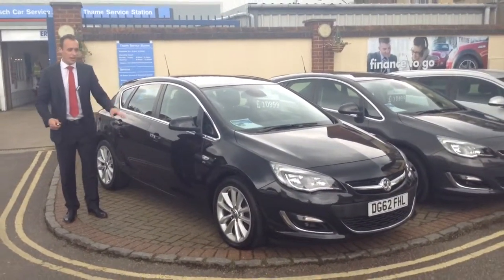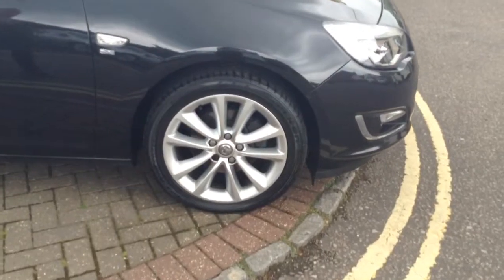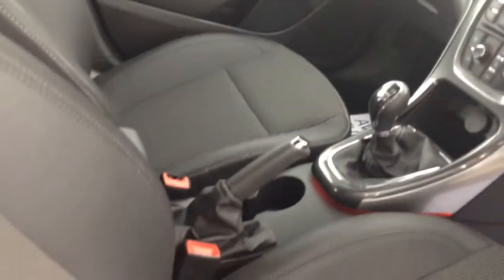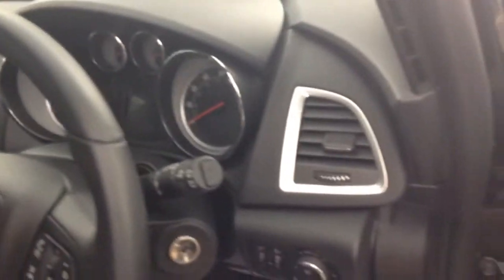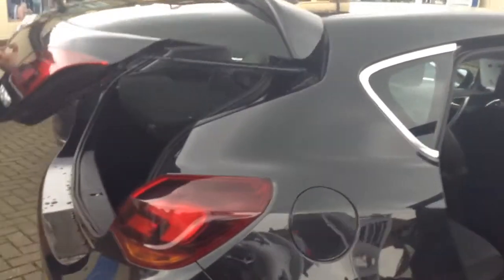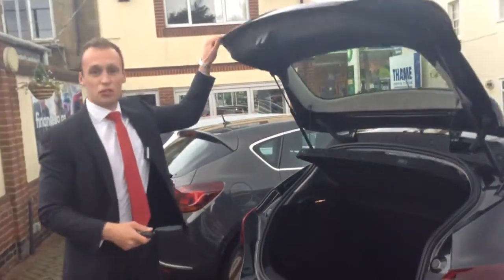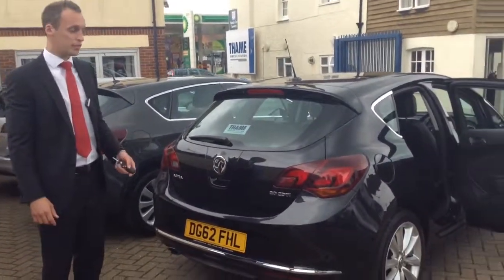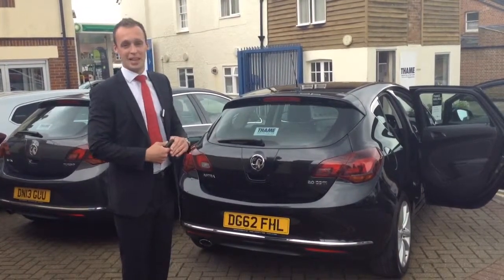20012 62 Vauxhall Astra 2.0 CDTi 165 5dr for sale at Thame Service Station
20012 62 Vauxhall Astra 2.0 CDTi 165 5dr for sale at Thame Service Station